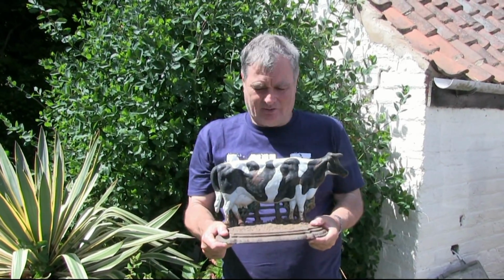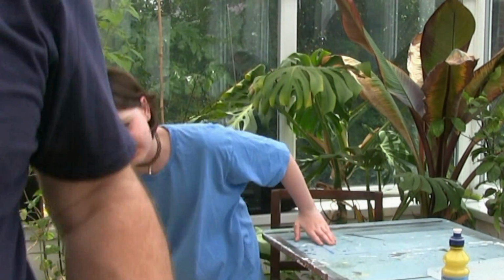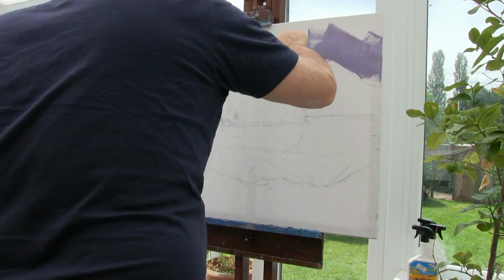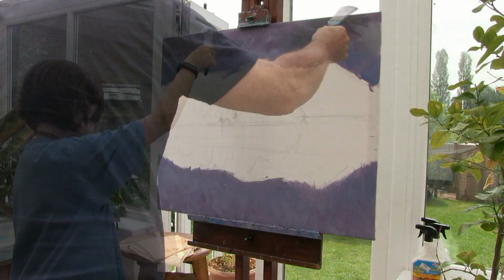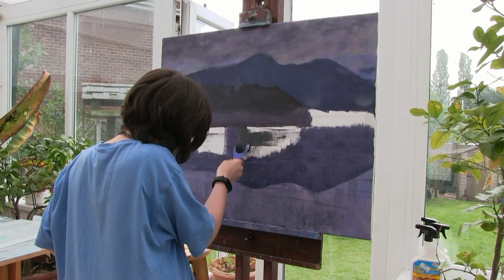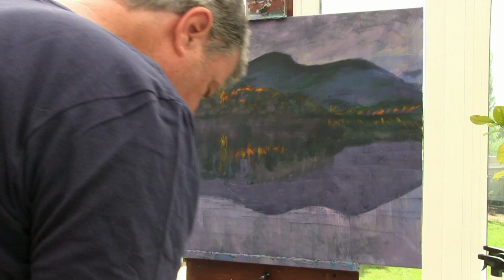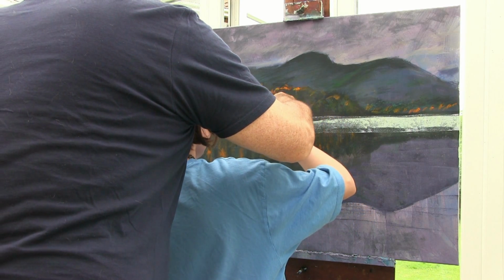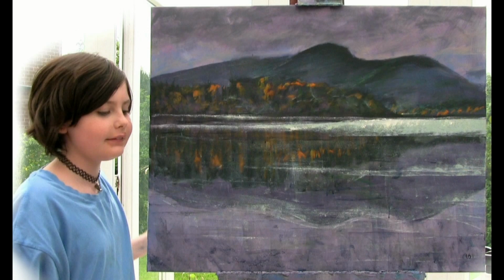Abigail paints the lakes. How to paint a mirror lake using acrylics.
My 9 year old step grand daughter uses a sponge roller, big and small brushes with acrylics to produce a large and moody landscape.